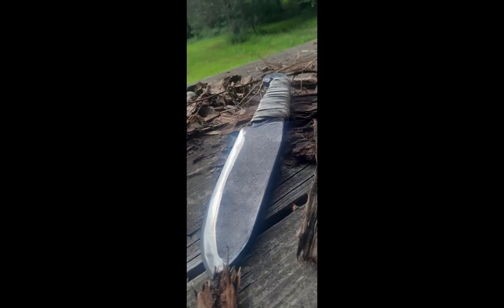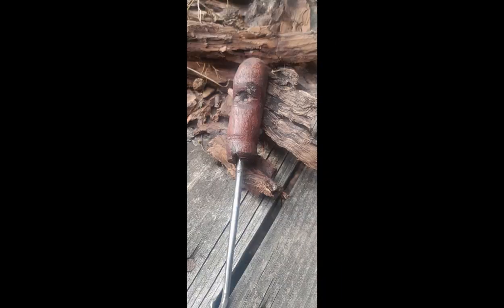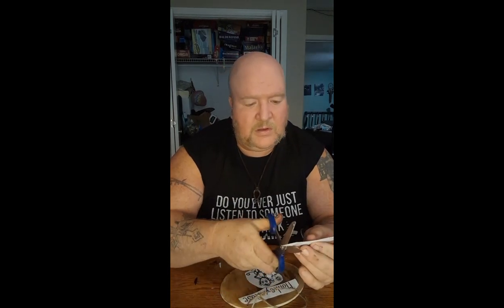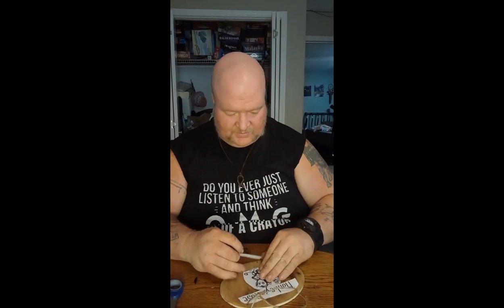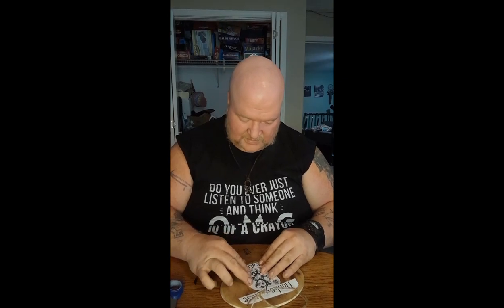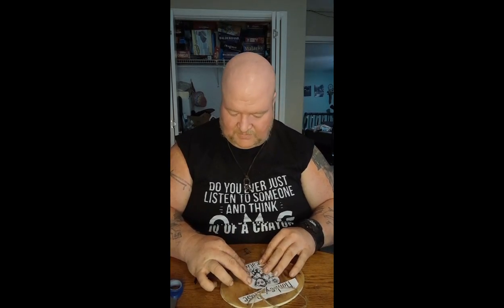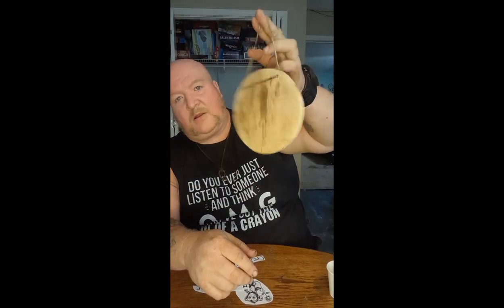Festival Crafting: DIY Sign Making Ideas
Simple DIY crafts to make the festival booth more attractive